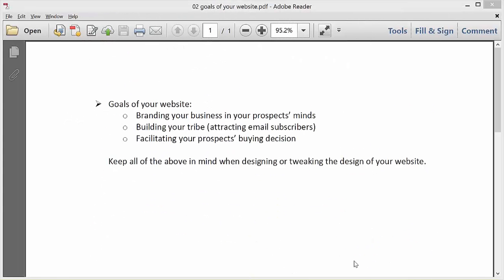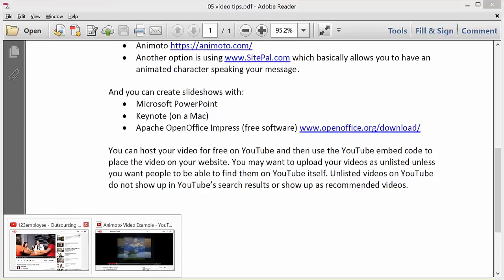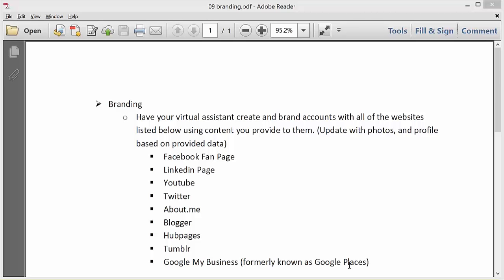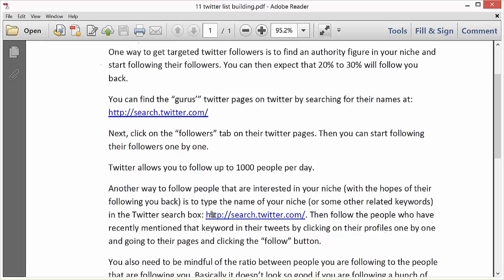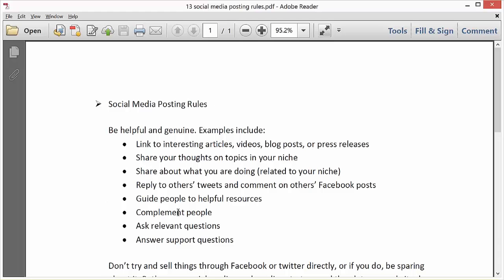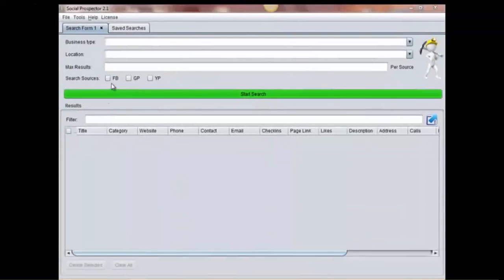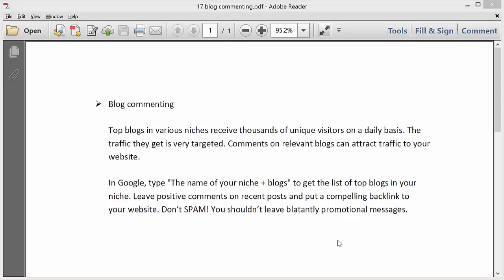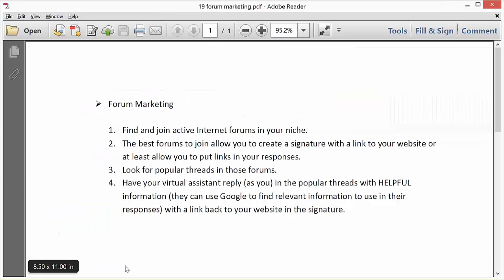Sonja Price Video